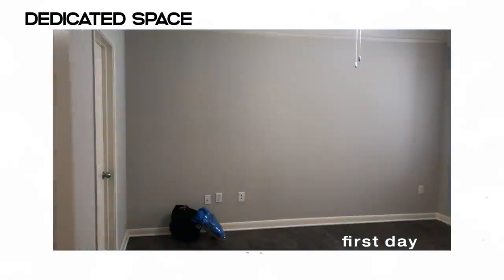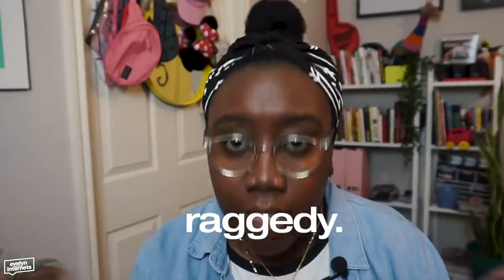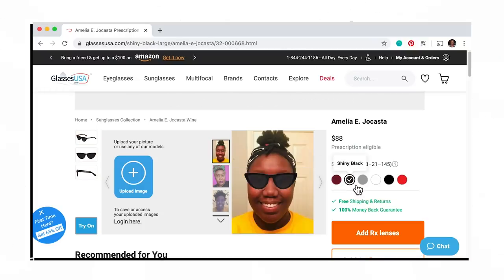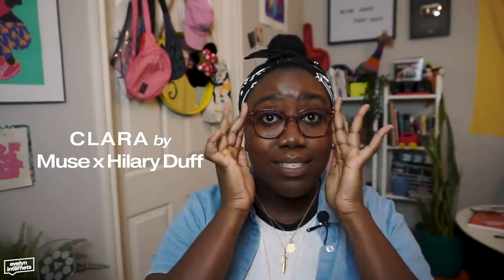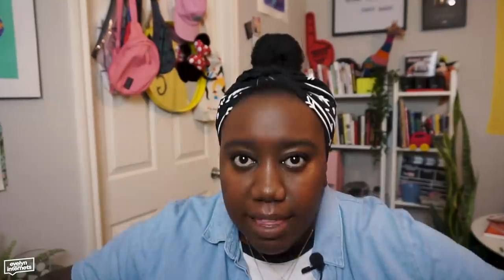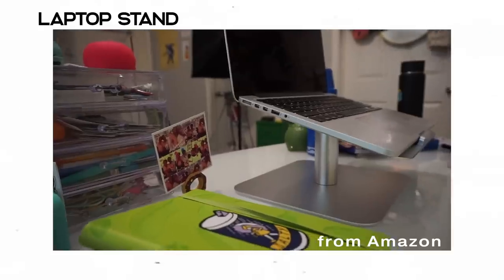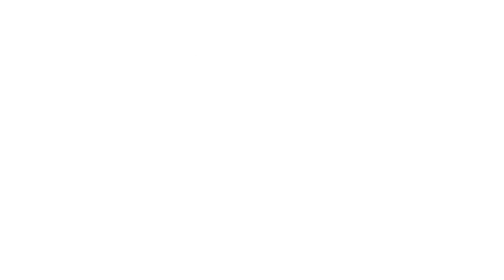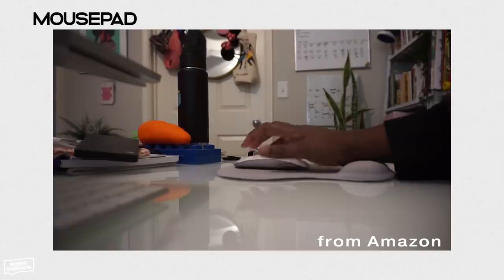Finally Upgrading My Workspace 🥴💻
Laptop Stand

Office Chair

🎥 production:
↳ camera: sony a500 + 16-50mm OSS kit lens / iPhone 7+
↳ audio: H1n audio recorder + lapel mic
↳ editing: my brother | Adobe Premiere
↳ thumbnail/graphics: Photoshop